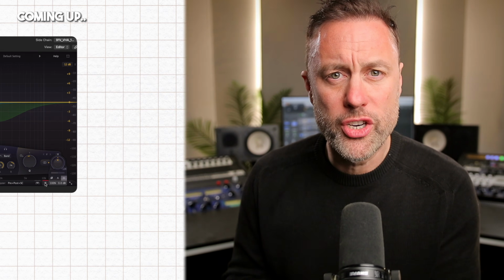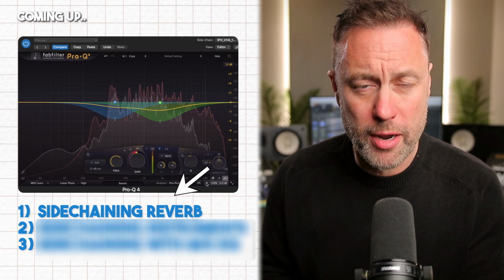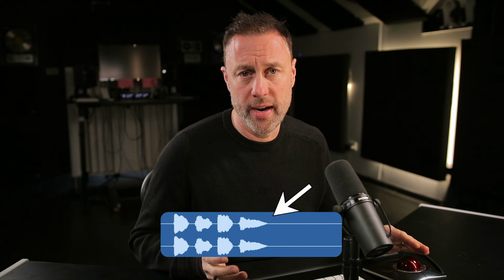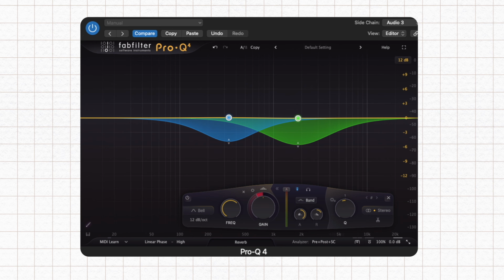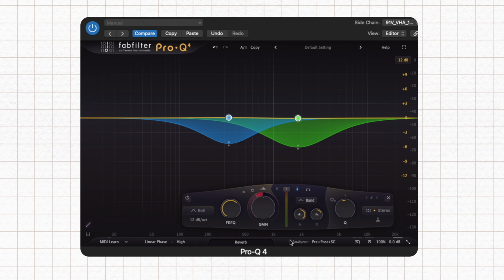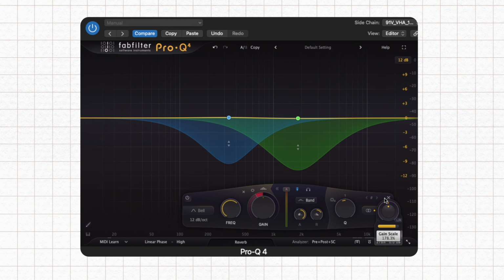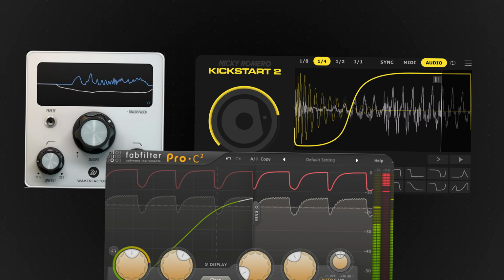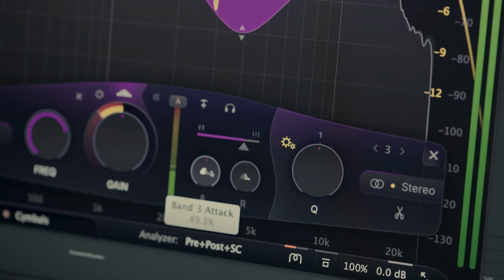This Is What Separates Pros from Amateurs